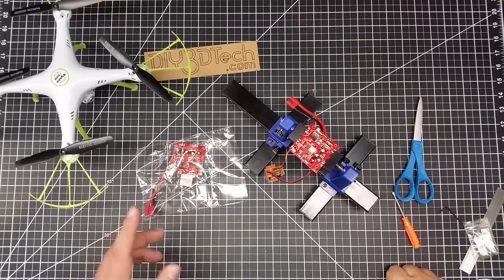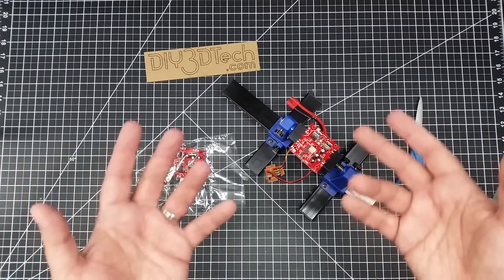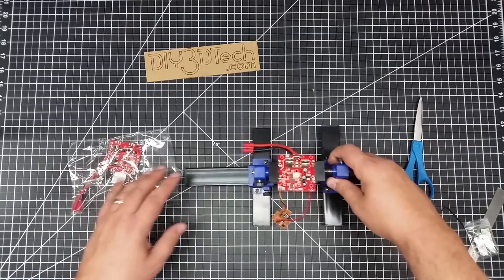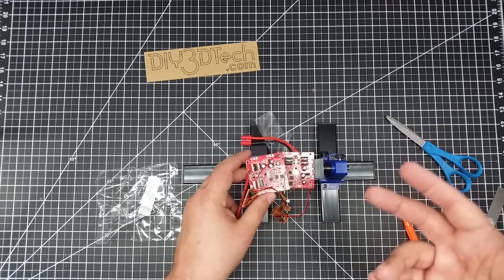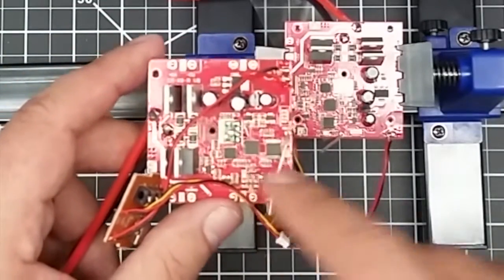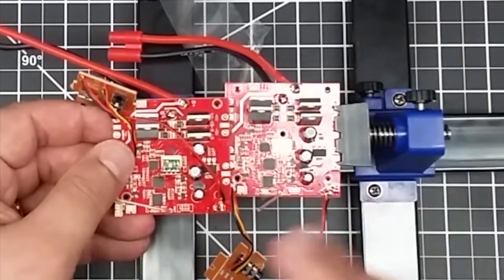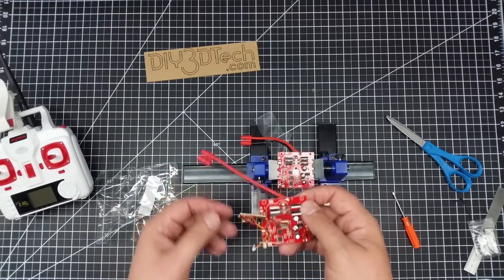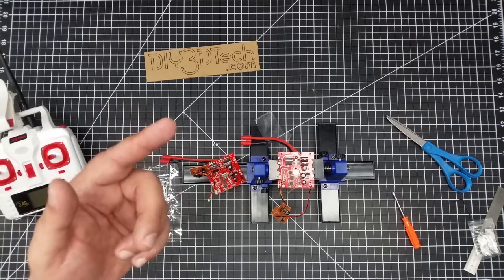Video Drone - Comparing Hover and Non Hover Syma X8 Control Boards!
for more information on this and many other projects! As in this episode, we will be comparing the hover to non-hover control board in addition we will be talking about upgrading our Syma X8C to full hover (Altitude hold) and if your interested I have included links below where you can get the stuff to upgrade you Syma X8 for a fraction of the cost of buying a new bird!

You can also get a complete kit for under $40 all you will have to do is resolder the motor wires with a few screws and your Syma X8 will now have Altitude hold for a fraction of the cost!  It couldn't be easier!

Blomiky Receiver PCB Board for Syma X8HC X8HW X8HG RC Quadcopter X8H Receiver

2.4G Remote Control Transmitter & Receiver Circuit Board & Motor Wire for Syma X8HC X8HW X8HG RC Quadcopter Spare Part DIY

QsmilyÆ SYMA X8HC X8HW X8HG Quadcopter Spare Parts Remote Control Transmitter